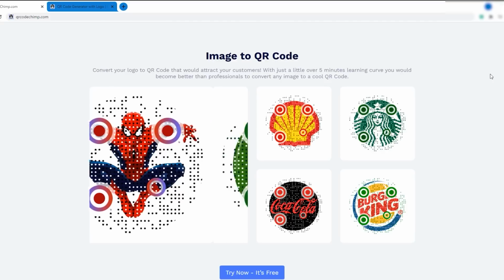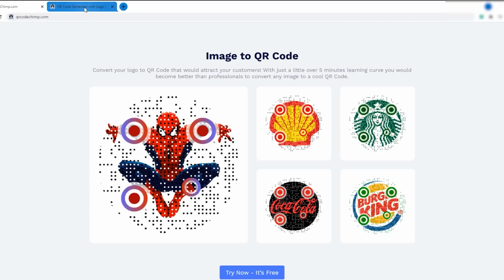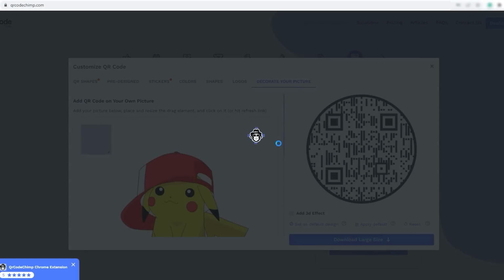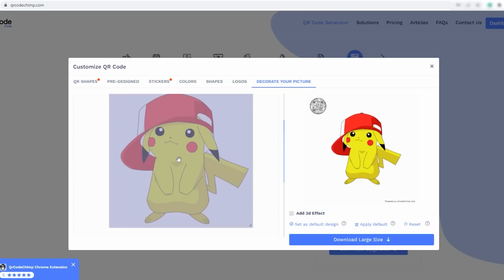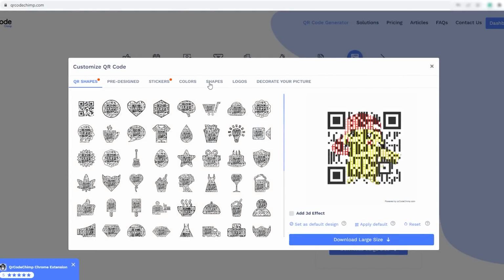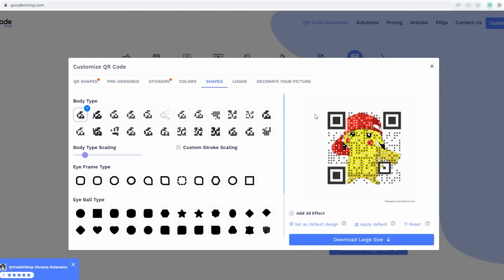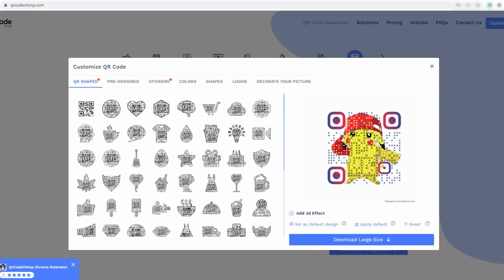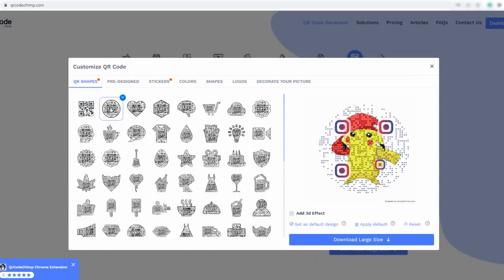Image to QR Code | Convert your Image or Logo to QR Code in just 5 min!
Turn your logo into a scannable QR code in just a few clicks! This FREE online tool makes it easy to customize colors & design. 🚀 Get creative & share your codes! 🤩